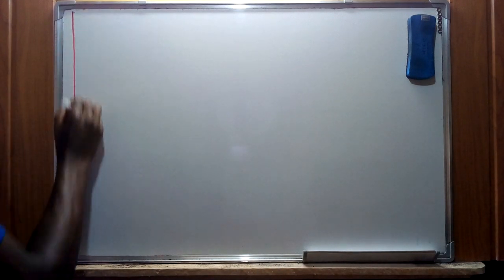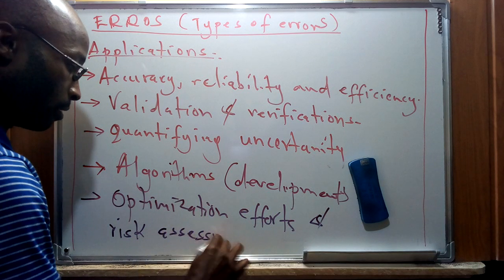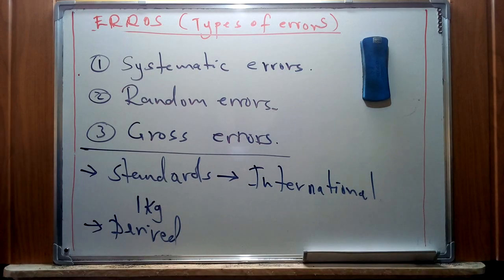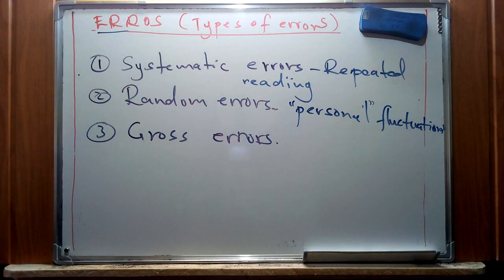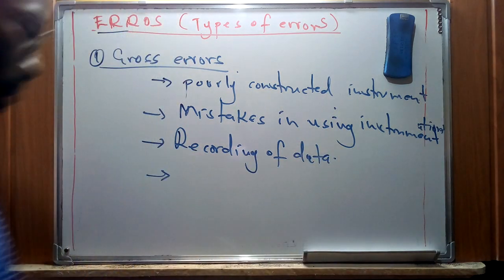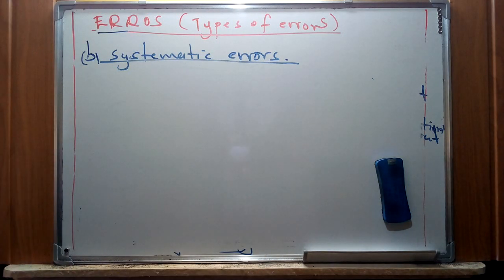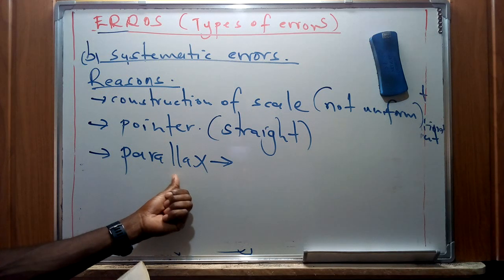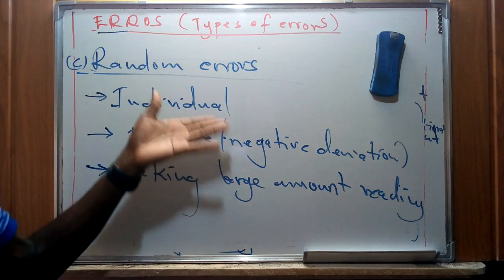Types of Errors in Measurement and Data Analysis